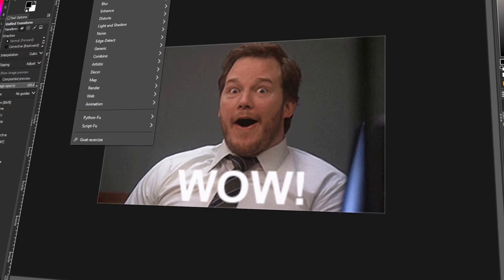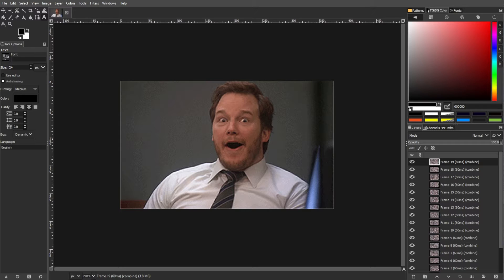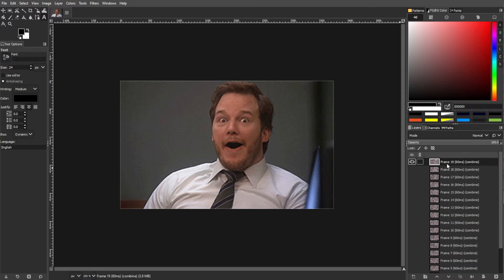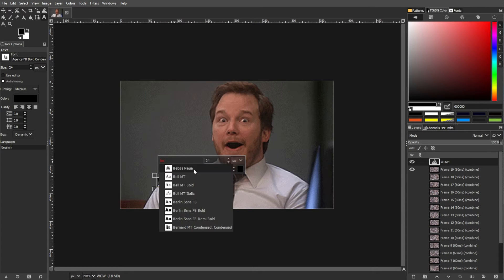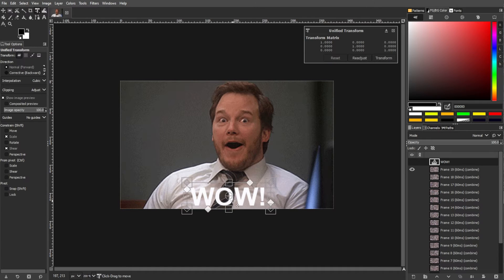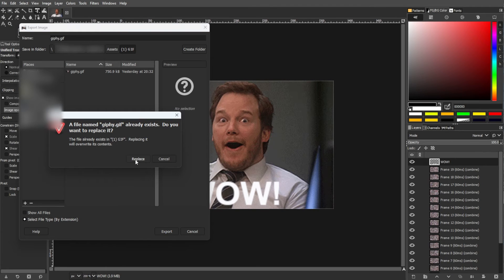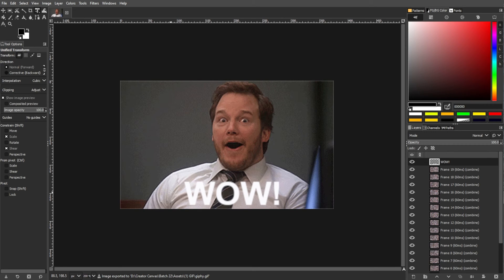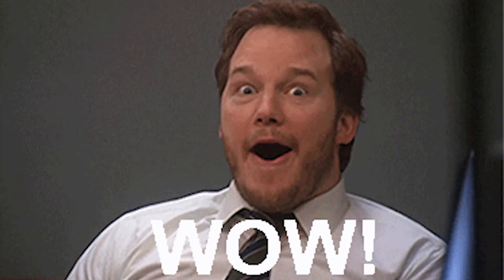How to Add Text to an Animated GIF in GIMP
See how you can add text to an animated GIF using GIMP! Adding text on top of an existing GIF image is quite easy, and I'll show you how in this quick tutorial.